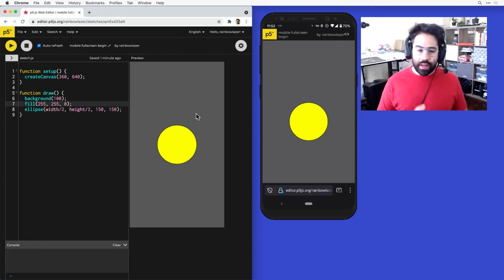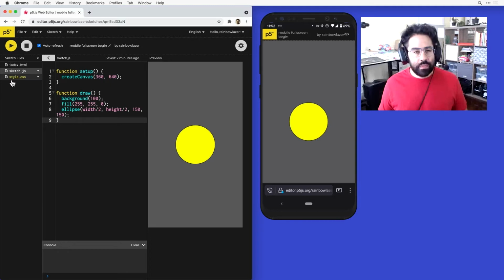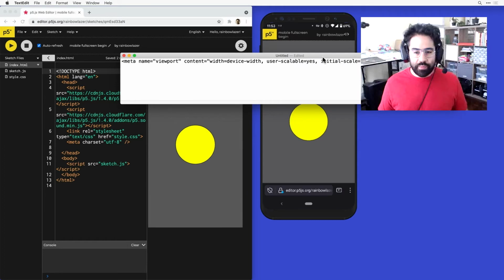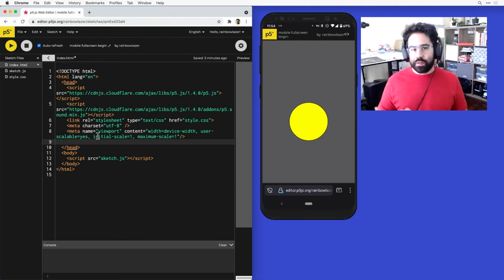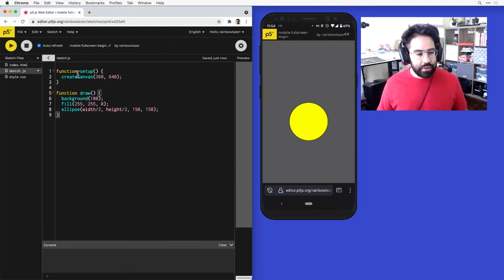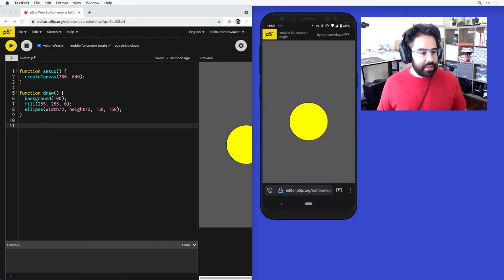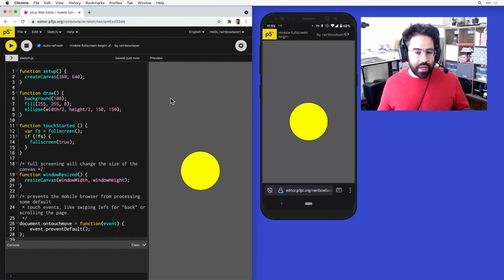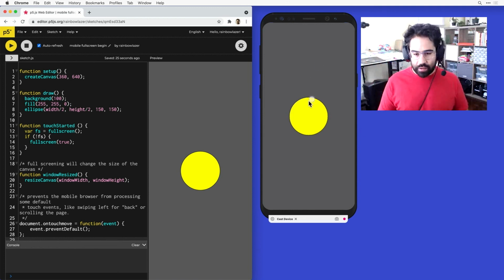How to Run p5js Sketches Fullscreen on a Mobile Device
Running a sketch fullscreen in a mobile browser is straightforward with the addition of a little html and JavaScript code. After watching this video, you'll be able to edit the index.html and sketch.js components of a p5js sketch to run fullscreen on a mobile device.